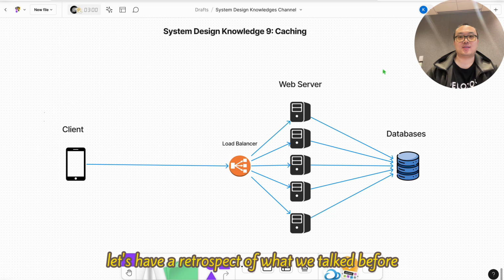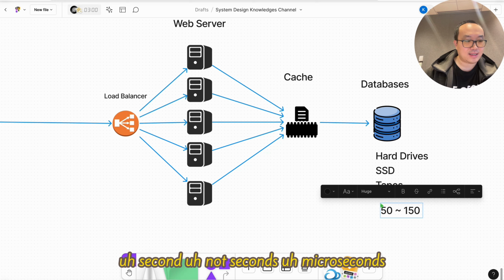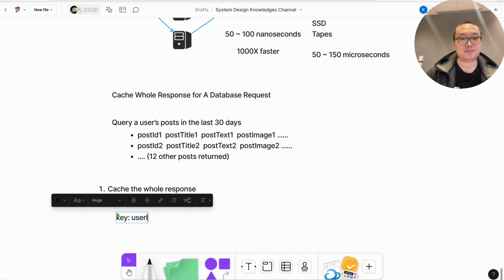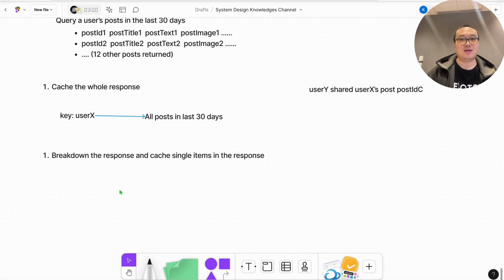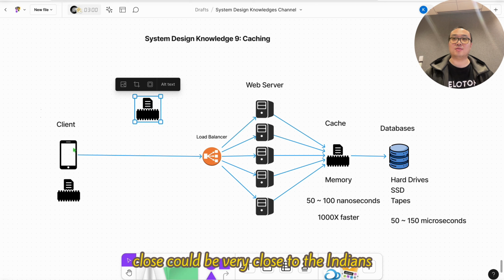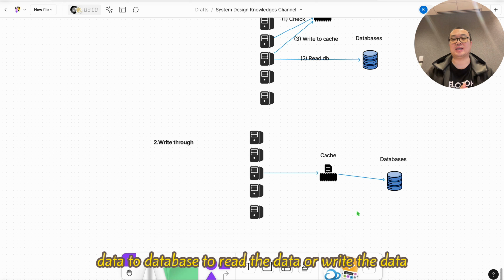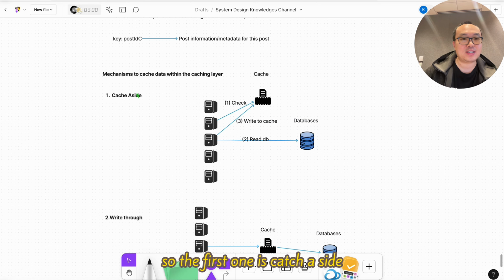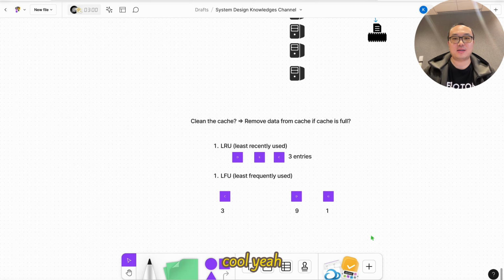System Design Knowledge 11 - Caching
This video explains the concept of caching, which stores a copy of data in temporary storage to allow faster access. It discusses reasons for caching such as improving performance and reducing load on databases. The video covers different caching techniques like cache-aside, write-through, write-back, and read-ahead, as well as cache replacement algorithms like LRU and LFU that remove old data when the cache is full.

☢️ ☢️ ☢️  Chapters ☢️ ☢️ ☢️
(00:00 - 08:00) What is cache and why do we need it
(08:00 - 17:30) What to cache and how
(17:30 - 22:50) Where to place the cache
(22:50 - 33:00) Caching Strategies
(33:00 - 38:50) Cache Replacement